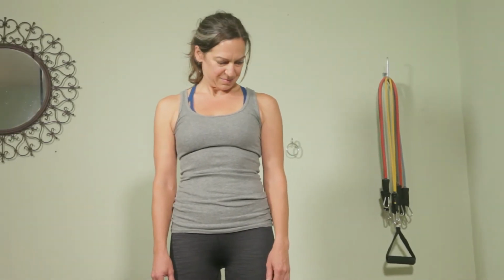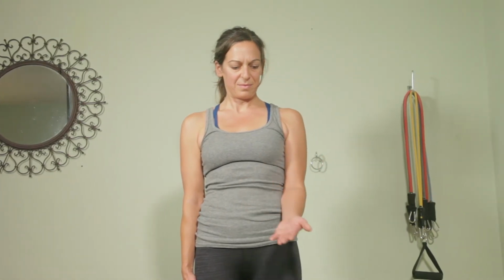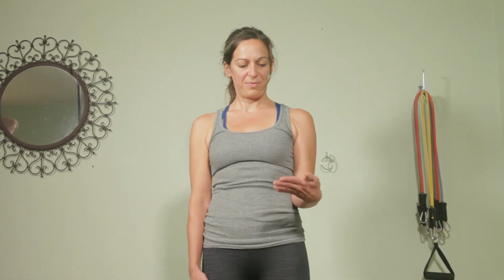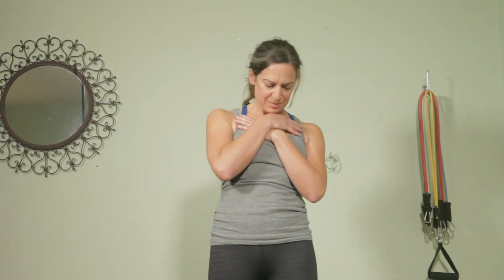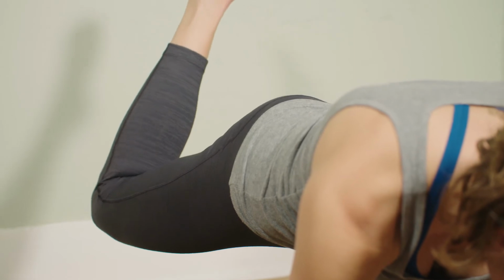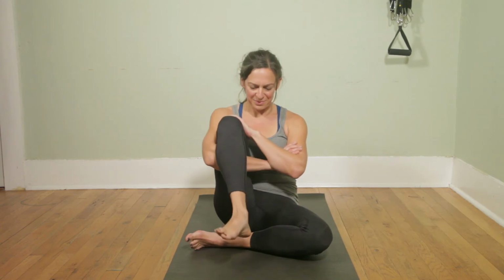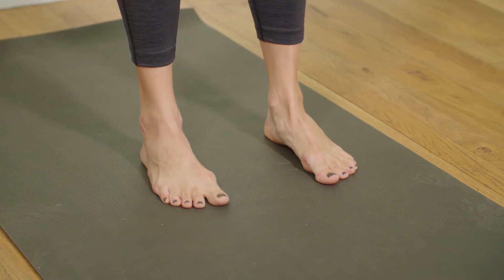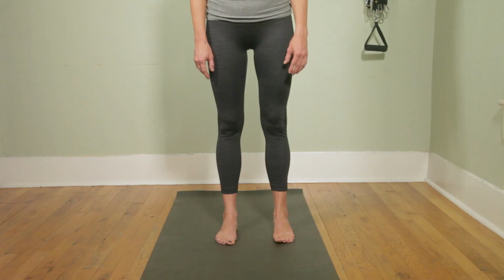Daily CARS Routine